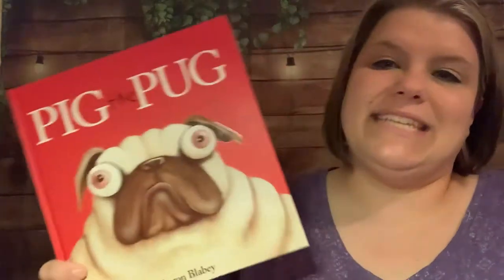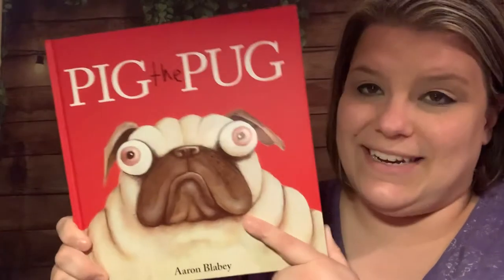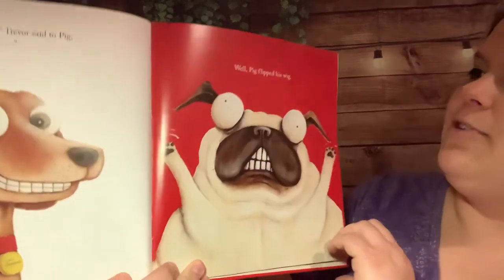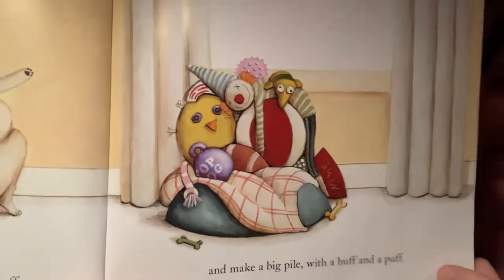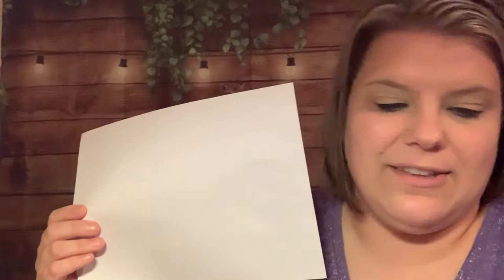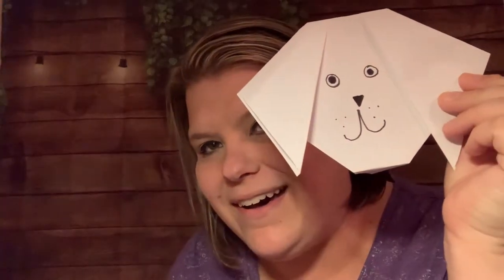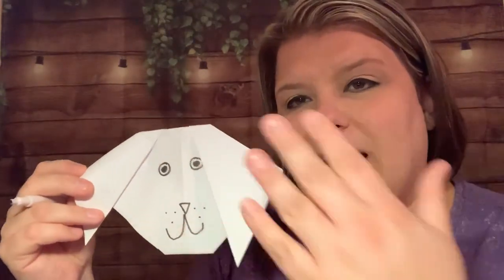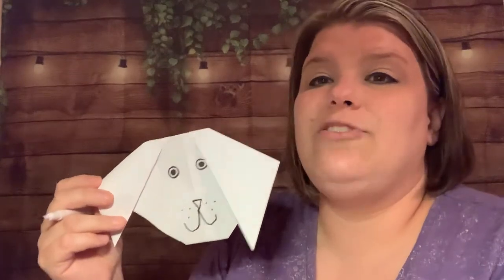Story Time: Pig the Pug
Scholastic has given me permission to read this book. Come along and join in the fun with a story about a silly dog, a fun craft, and a couple jokes!